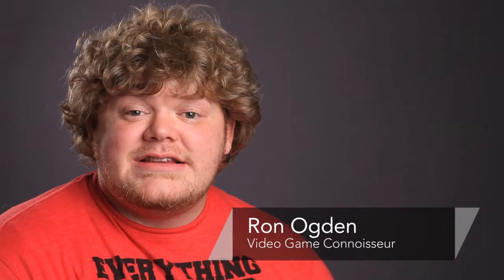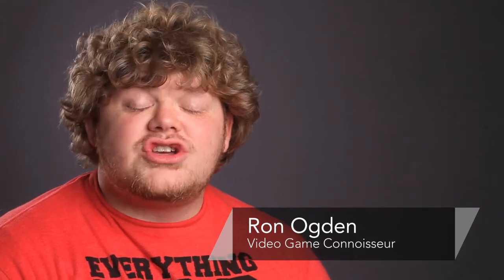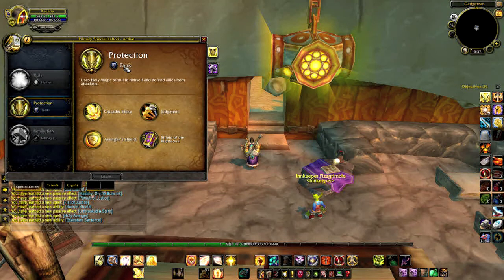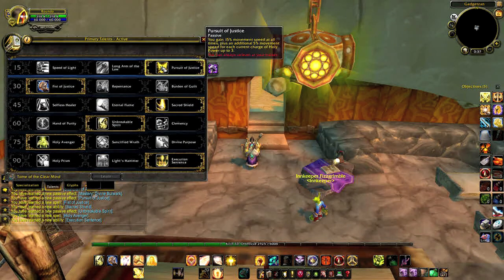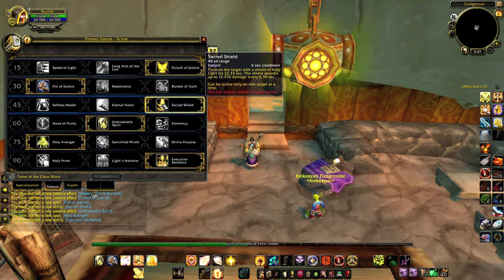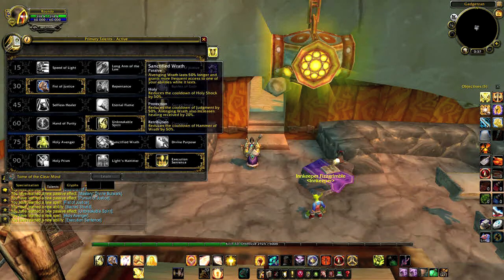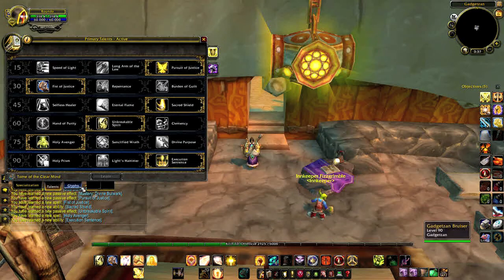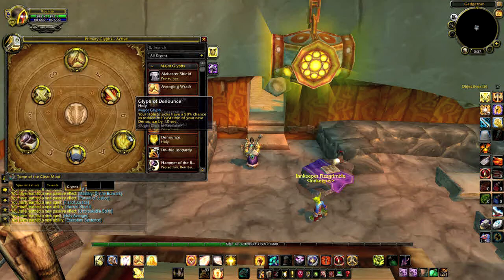How to Build a Paladin Tank in "WoW" : Advanced "WoW" Tips & Tactics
Building a paladin tank in "World of Warcraft" requires you to specialize in protection. Build a paladin tank in "World of Warcraft" with help from a video games expert in this free video clip.

Series Description: "World of Warcraft" remains one of the most popular massively multiplayer online role playing games in existence. Get tips on advanced "WoW" topics and learn tactics with help from a video games expert in this free video series.